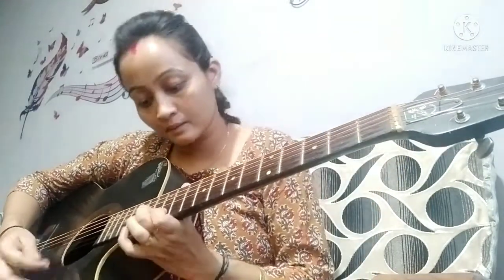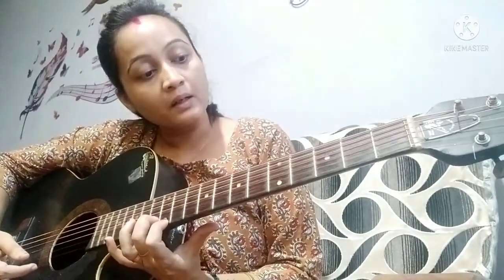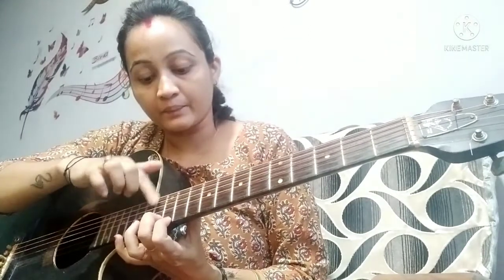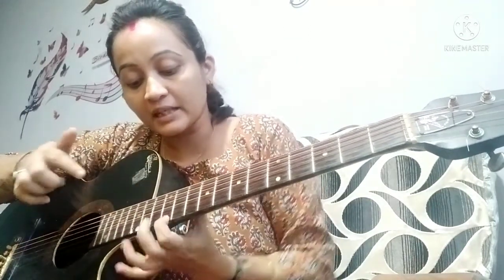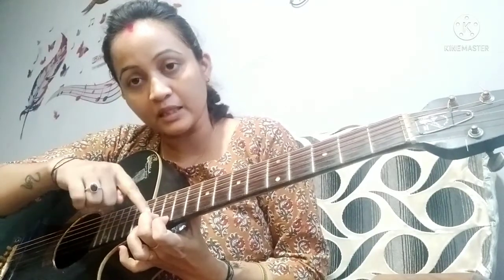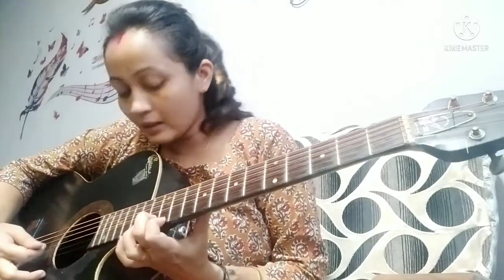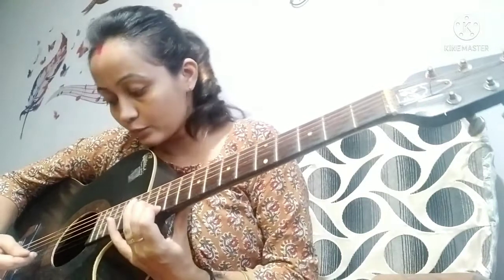Aibeli muk // Papon // Assamese song // guitar chords & strumming pattern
today we’ll learn to play a Assamese song of Eibeli muk, its an easy lesson for beginner’s .

My channel is about to give my best knowledge to you.

Keep supporting 🎸🎸

Keep playing 🎸🎧🎼

I'm on Instagram as @barnali.thakuria.376. Install the app to follow my photos and videos.